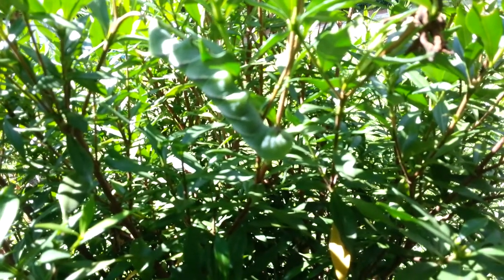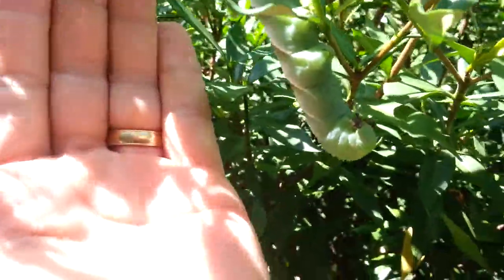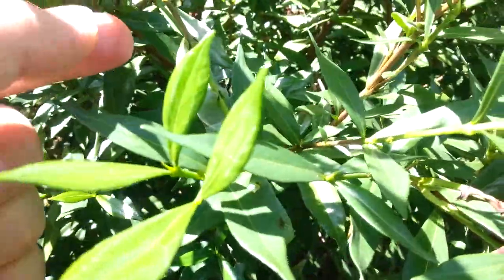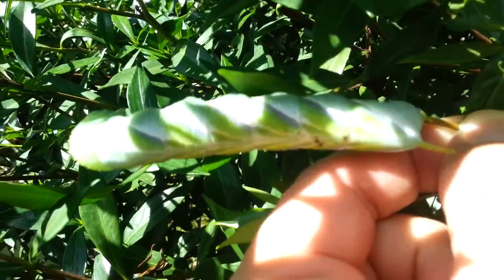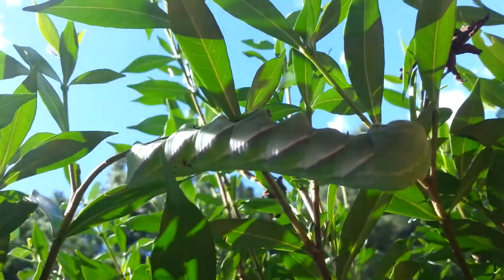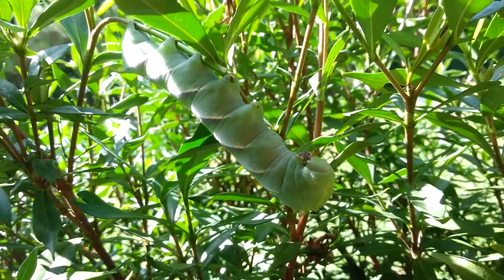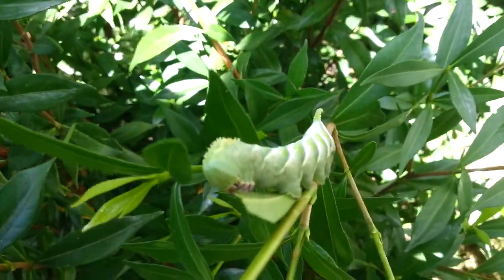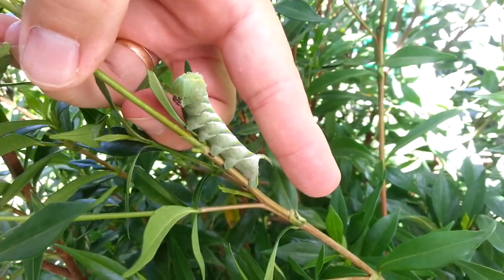Privet Hawk Moth Caterpillar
This is an introduction to the Privet Hawk Moth Caterpillar. This caterpillar grows to about 4 inches in length. One of the largest i have ever seen.